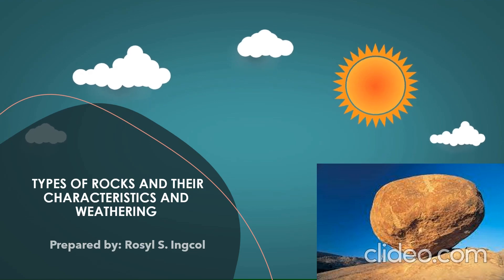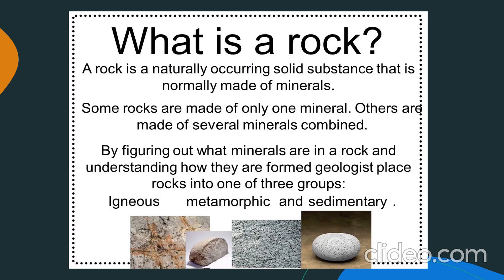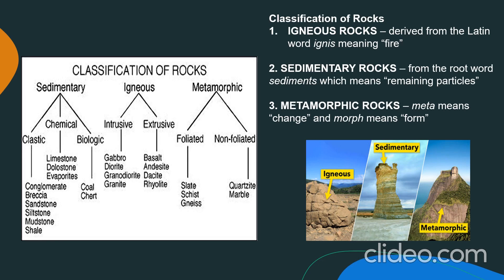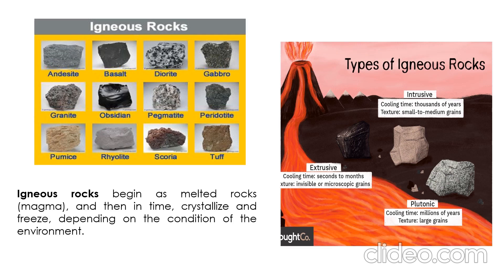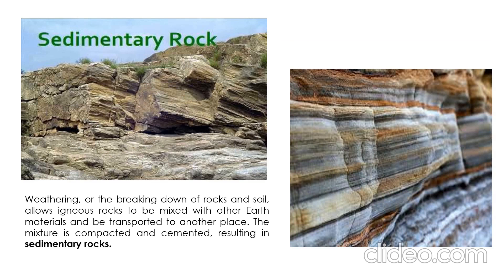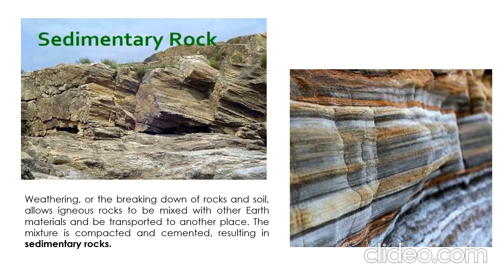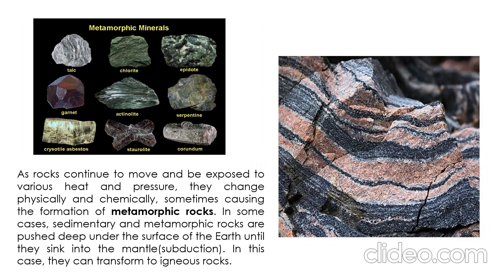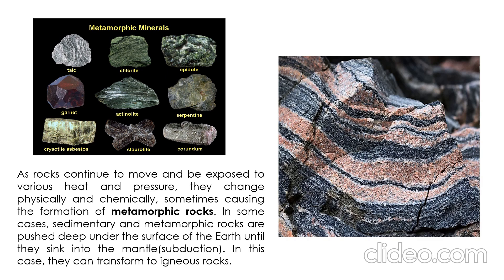Types of Rocks and their Characteristics and Weathering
Guide Questions:
1. What are the three classifications of rocks?
2. Describe the different types of rocks and how are these rocks formed?
3. How does weathering affect the formation of these rocks?

FAIR-USE COPYRIGHT DISCLAIMER Copyright Disclaimer Under Section 107 of the Copyright Act 1976, allowance is made for "fair use" for purposes such as criticism, commenting, news reporting, teaching, scholarship, and research.